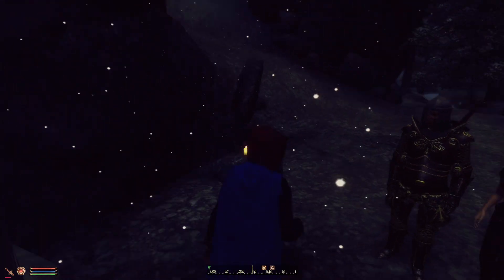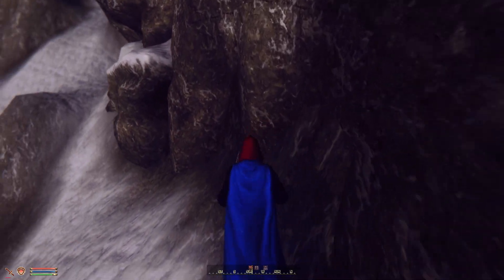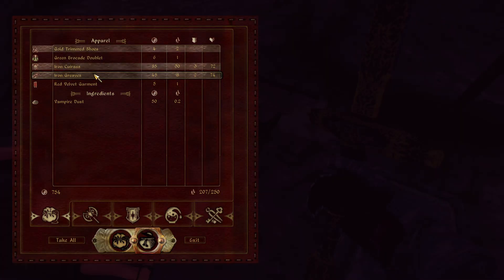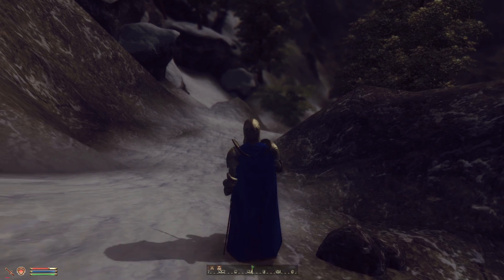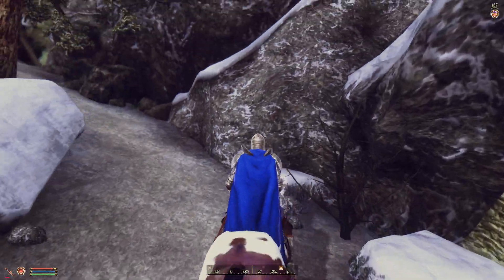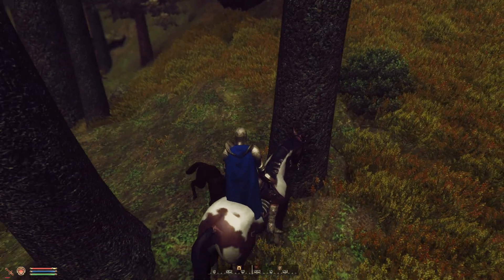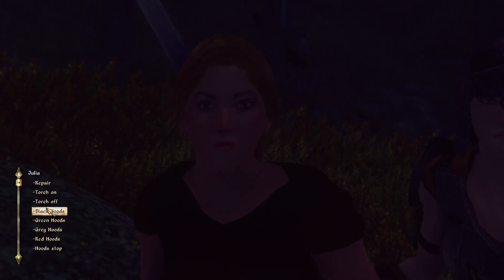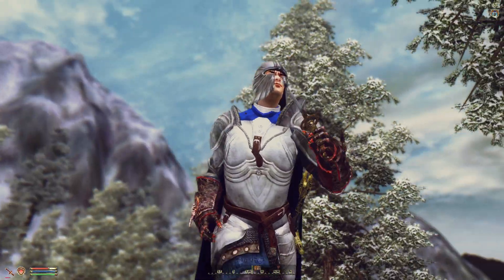Oblivion - ENB + MODDED (THERE AND BACK AGAIN)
Vampires and travel, life of adventure